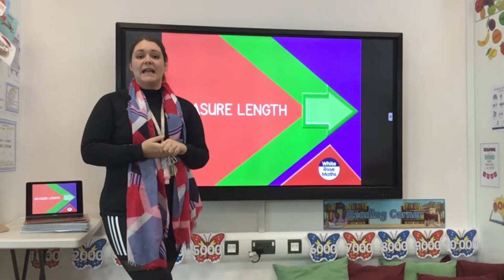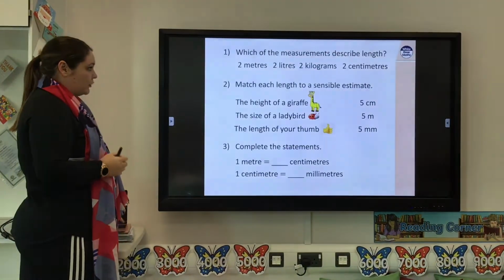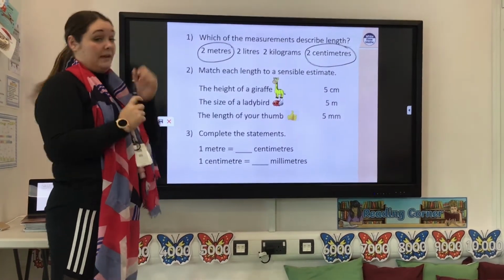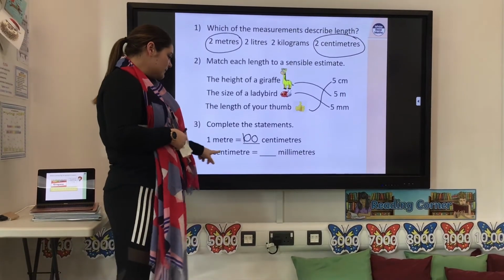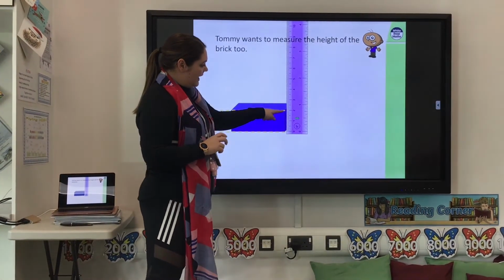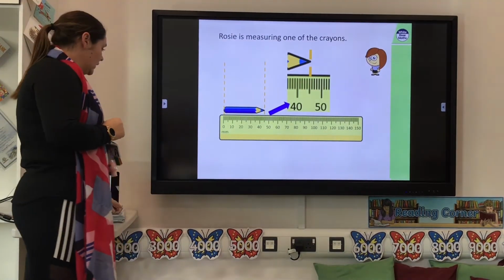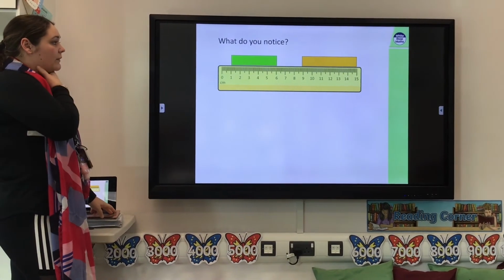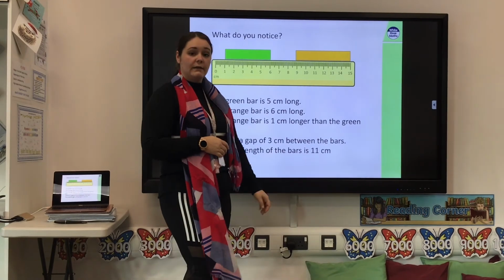Year 3 - Introducing Measurement